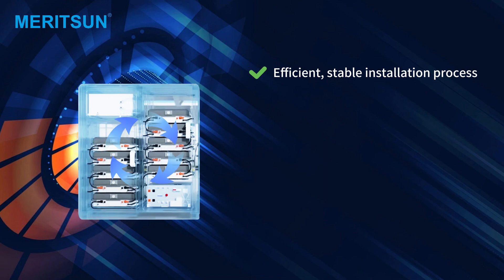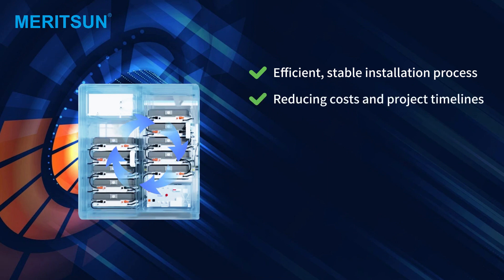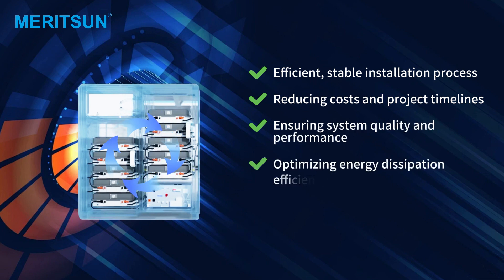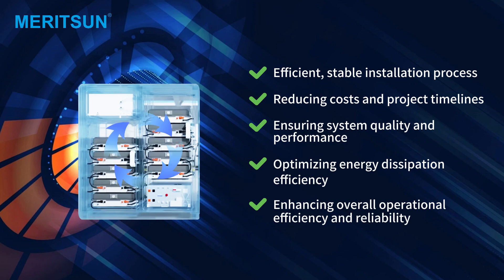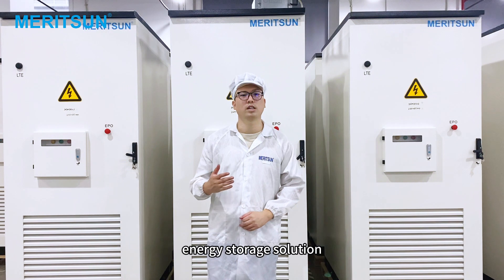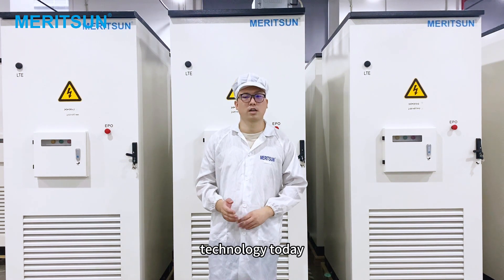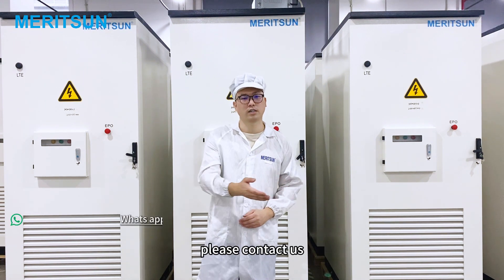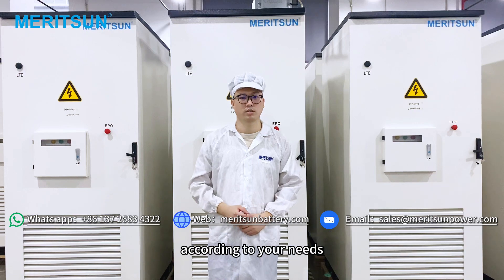MeritSun C&I Energy Storage System：Air Cooling vs Liquid Cooling？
This video will show you a comparative study between air-cooling and liquid-cooling thermal management systems for MeritSun industrial and commercial energy storage systems, as well as how to properly choose between air-cooling and liquid-cooling solutions

MeriTech is a professional LiFePo4 battery manufacturer since 1999, focusing on alternative smart energy storage applications. We produce Cells, house-made BMS, modules, and integrated system solutions. 24 years, we do only one thing, Energy Storage Batteries.We are proud of excellency: 100+R&D teams, 1368 employees, 48 ​​fully automatic productions lines ,150,000 square meters factory.